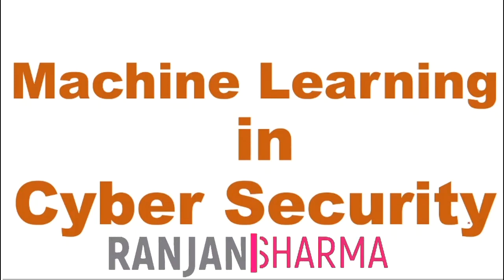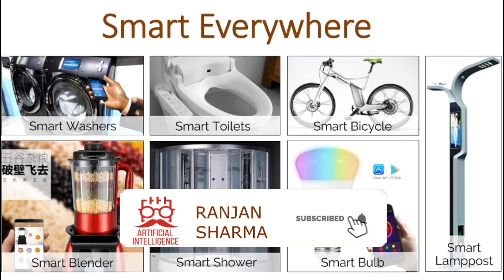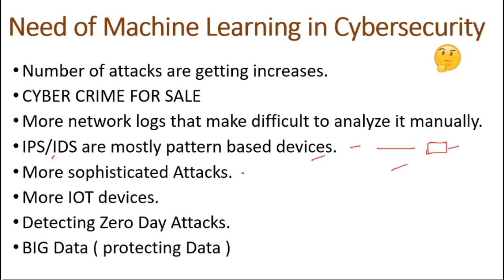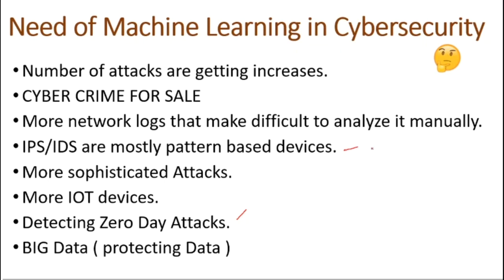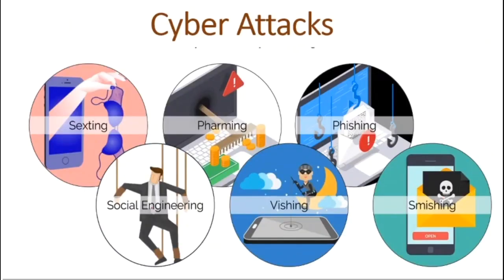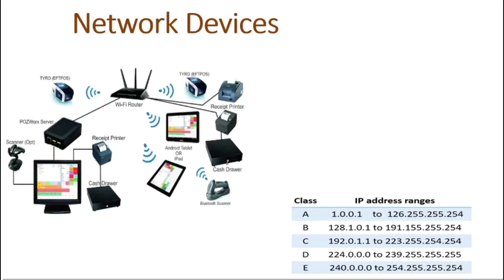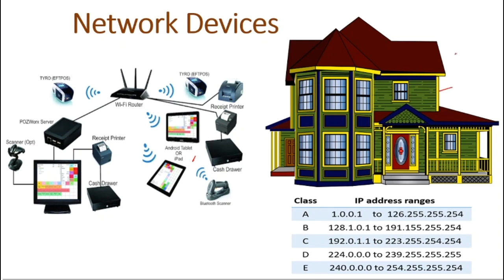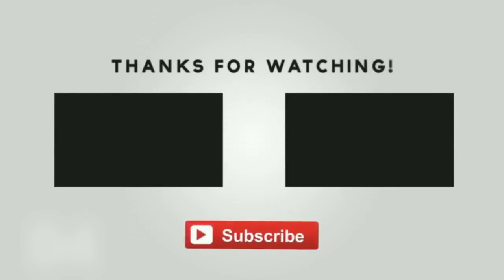Machine Learning in CyberSecurity || Detecting Cyber Threats | Part 1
Machine Learning in Cyber Security with Explanation from the scratch
In this Playlist i will cover the complete Cyber Security Project in Machine Learning.
This is first Video of the Series.

Code is uploaded in to the Google Drive Link and Github link

Keep Practicing :-)
Happy Learning !!